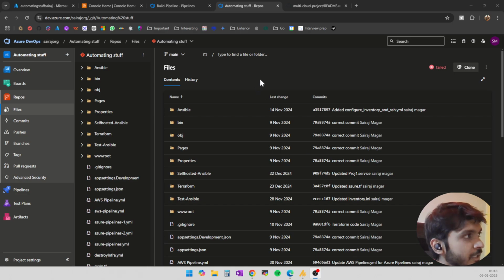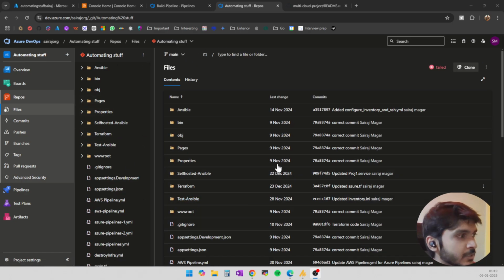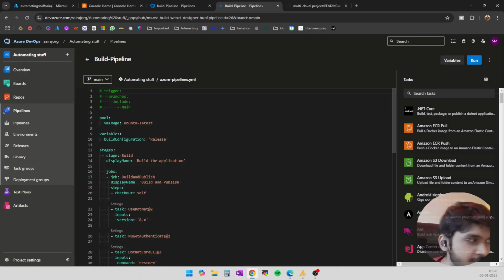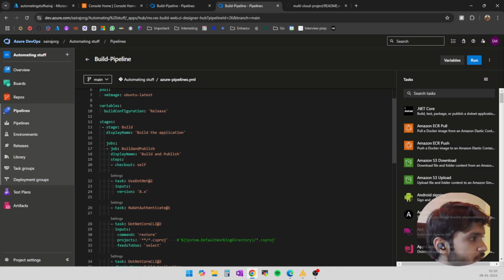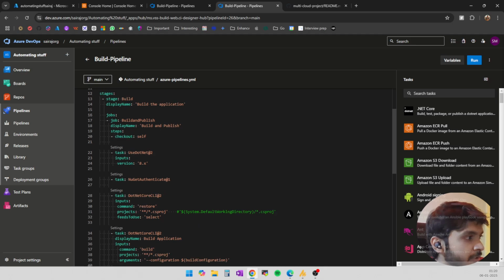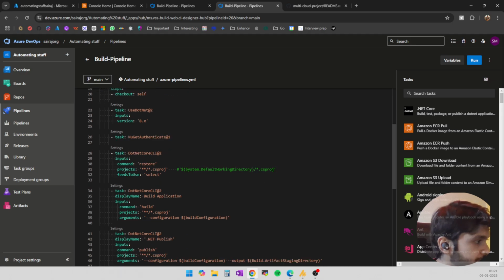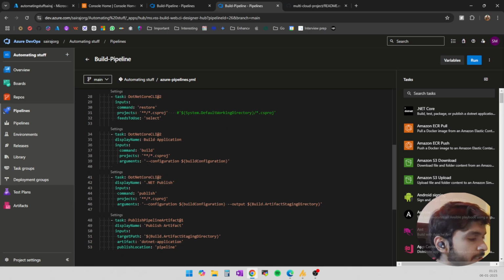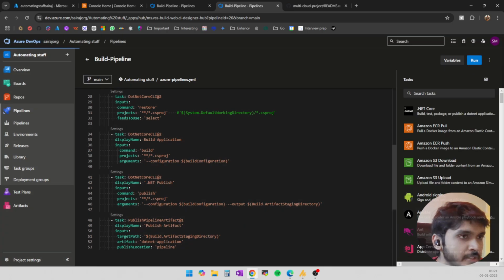DevOps Project #1 (Part 2): Multi-Cloud Automation - Build .NET Application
Welcome to the DevOps Project Series! 🚀
Project Name: Multi-Cloud Automation

This video series is a step-by-step guide to building a complete CI/CD pipeline for deploying a .NET application across Azure and AWS using cutting-edge tools like Terraform, Ansible, and Azure DevOps.

In Part 2, we’ll dive into:
✔️ Understanding repository structure in Azure Repos
✔️ Crafting the CI YAML Azure Pipeline
✔️ Generating and managing Pipeline Artifacts

🔗 Resources

💡 If you find this video helpful, please leave a comment to share your thoughts—I’d love to hear your feedback!

👉 Next Up (Part 3): Provisioning infrastructure on Azure and AWS using Terraform Scripts.